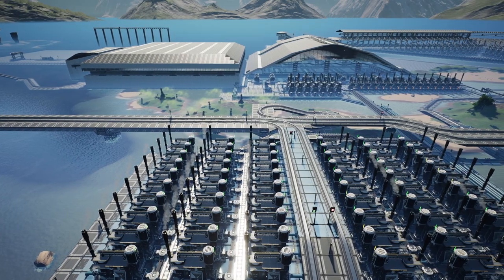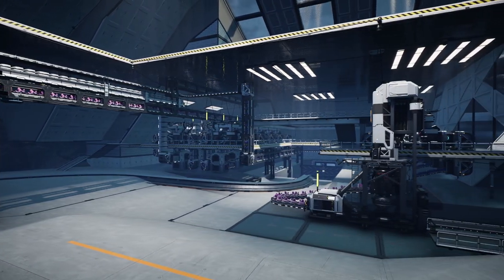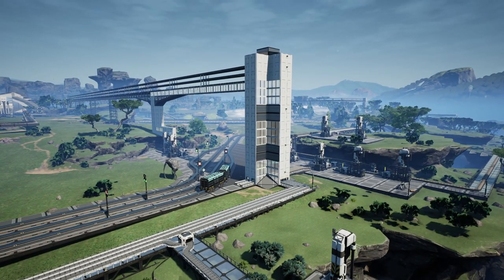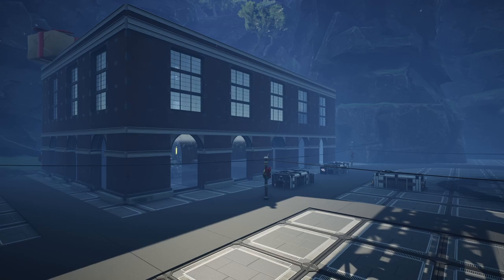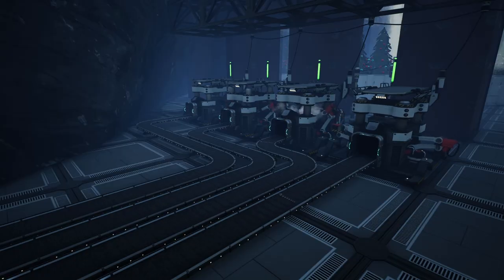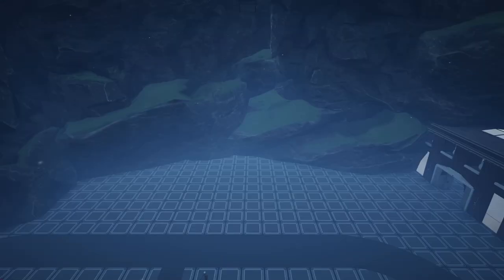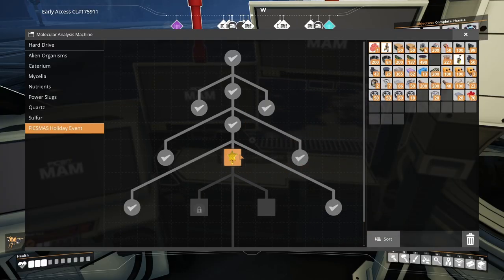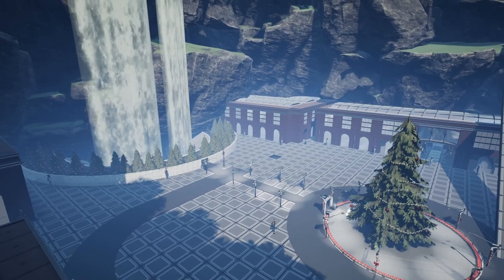It's Ficsmas Time in Update 5 | Satisfactory Lets Play. Ep 42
Time to redecorate! Our Satisfactory Let's Play!

We're back to our lets play series, we've spent a fair bit of time renovating the save and adding a few new small factories! But for now we have Ficsmas, which means we've got some decorating to do, as well as some factory prep for that Ficsmas Star.

Lets Socialise!

Live Content Schedule: (GMT - February - 2022)
► Mon: -
► Tue: -
► Wed: Satisfactory New Start (10am Twitch)
► Thu: -
► Fri: Satisfactory Update 5  Let's Play Stream (6pm Twitch)
► Sun: -

About: Satisfactory